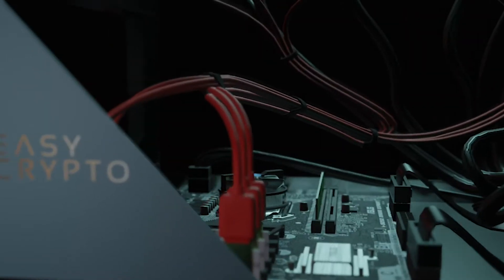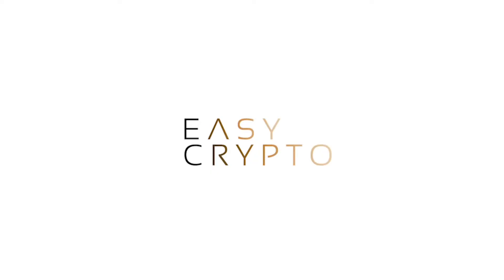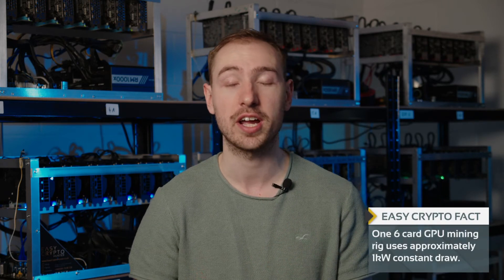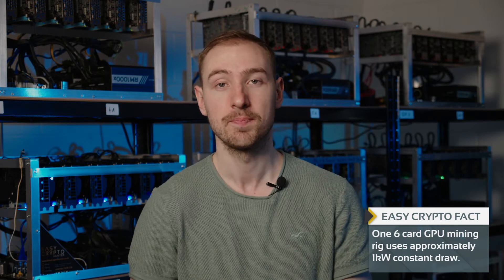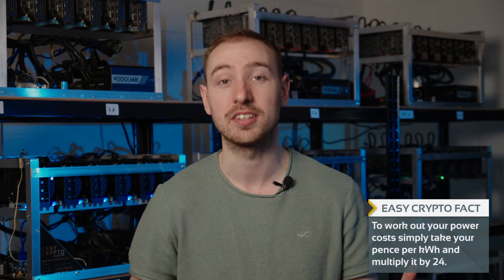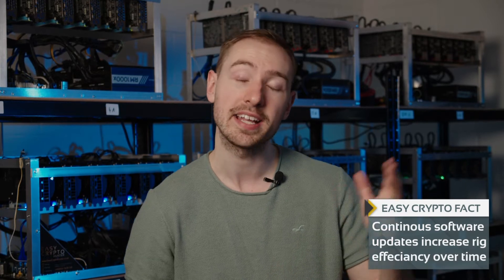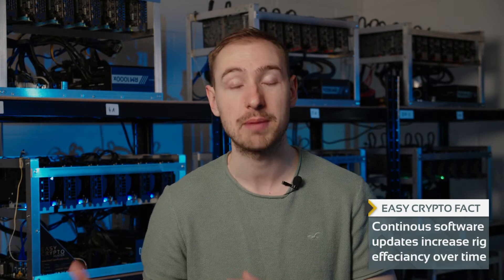How Much Electricity Does A Cryptocurrency Mining Rig Consume? - Cryptocurrency For Beginners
Have you ever wondered how much electricity a cryptocurrency mining rig uses? If so then you're not alone. This is one of the most frequently asked questions we receive.

Easy Crypto Hunter is the UK’s leading GPU cryptocurrency mining provider. CEO Josh Riddett has quickly become recognised as one of the most well-known and respected figures in crypto mining. Josh regularly keynotes at the most prestigious crypto events in the calendar.

We understand the world of crypto can be intimidating. At Easy Crypto Hunter, as our name suggests we’re focused on making it all a little easier. We’re the only company in the UK of our scale that will take the time to make this easy for you.

We pride ourselves on our tech team to provide full support for you and your rigs, we offer regular in person bookable appointments where we can walk you through everything relating to your personal circumstances, and are able to facilitate all of your crypto hardware needs from individual rigs to large scale containers.

Our head office is based in North Manchester, and we always encourage you to make an appointment to come and see our crypto experts building or join us at one of our events.

Follow on Twitter: @easycryptohunt